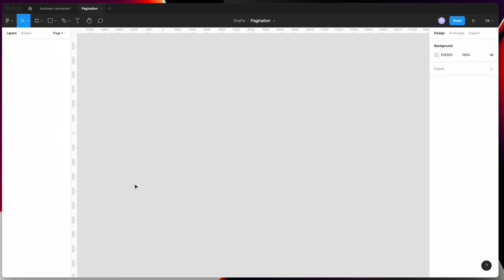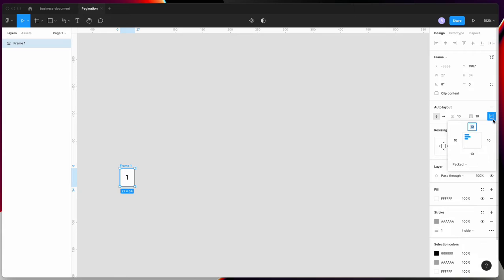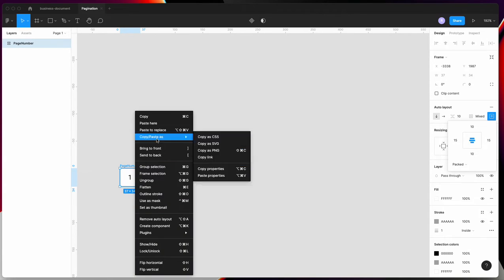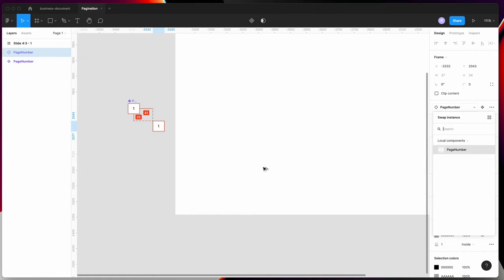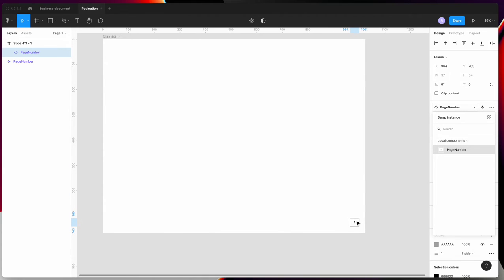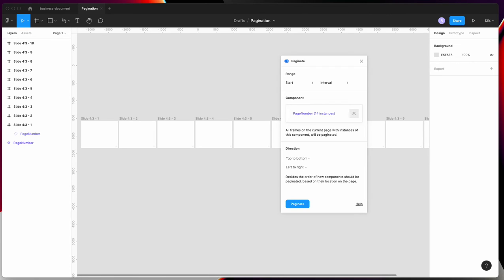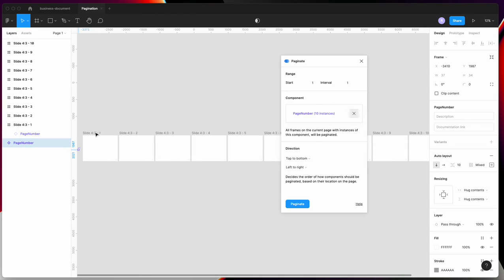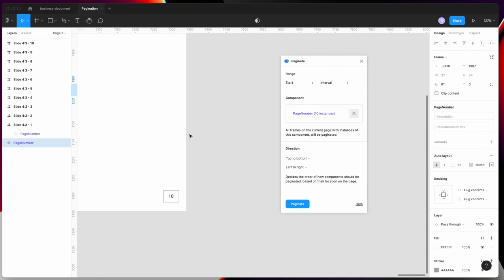Add Pages Numbers in Figma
How to Add Pages Numbers in Fimga Frames with Paginate